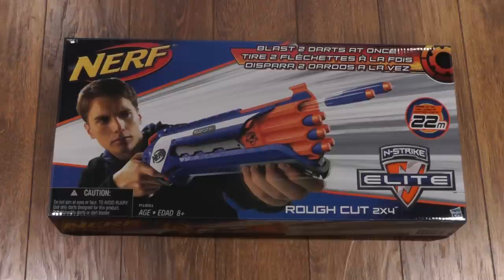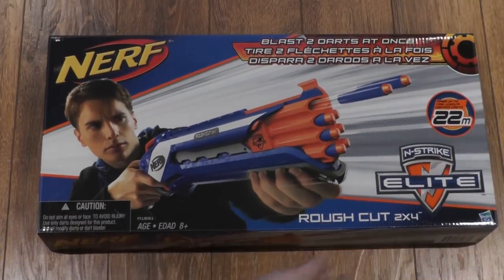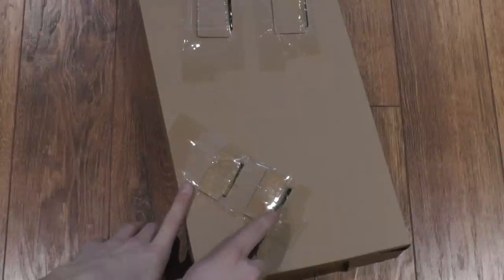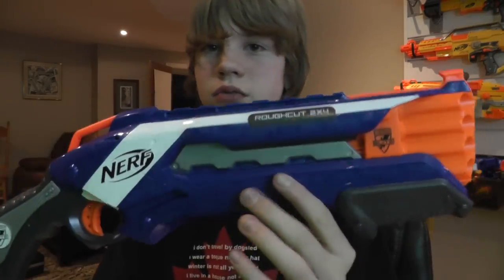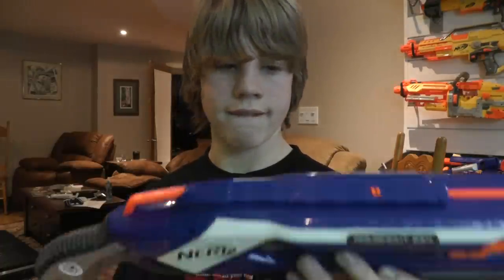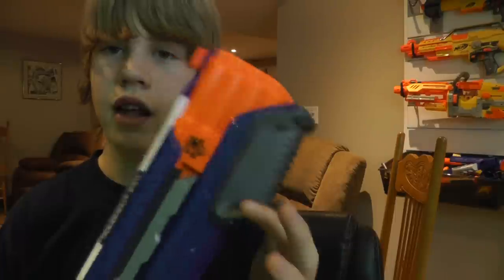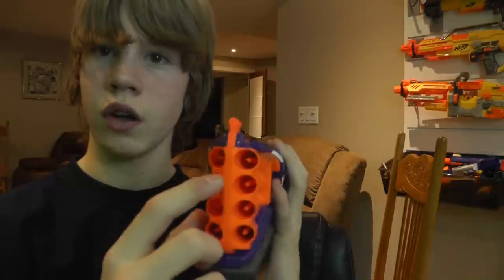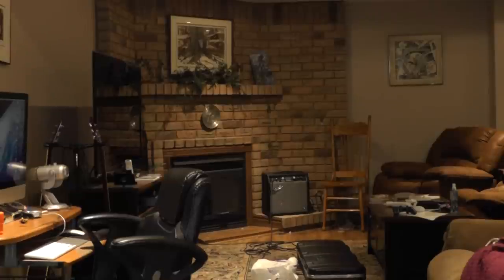NERF Rough Cut 2x4 Unboxing and Review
Hey Guys, today I am showing you my NERF Rough Cut 2x4 Unboxing and Review, I hope you enjoy the video :)
MORE NERF BOY PRODUCTIONS (Below)

Fan Mail & Snail Mail
NERF Boy Productions
775 Strand Blvd.
Kingston, Ontario
K7P2P0
Canada

Adam